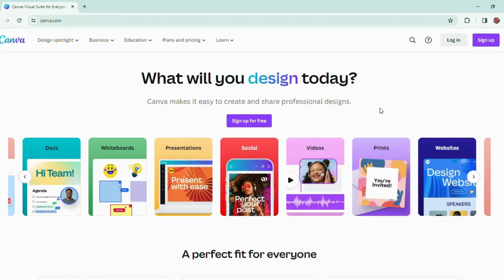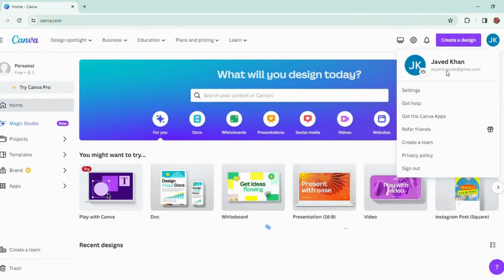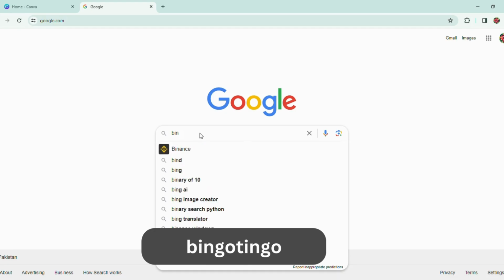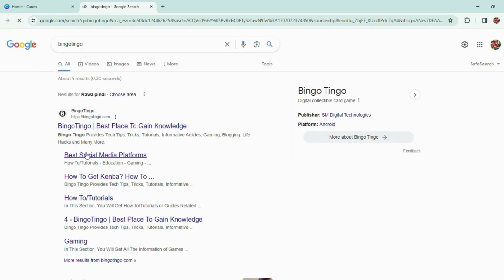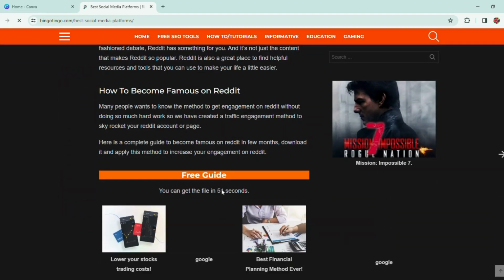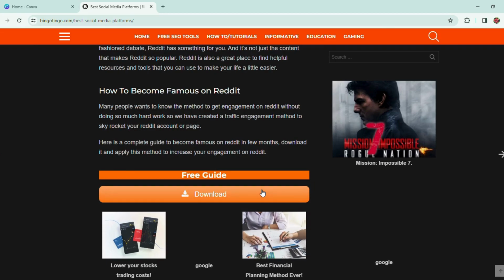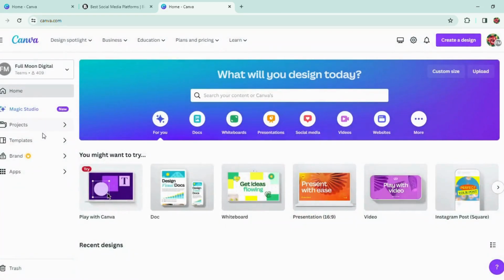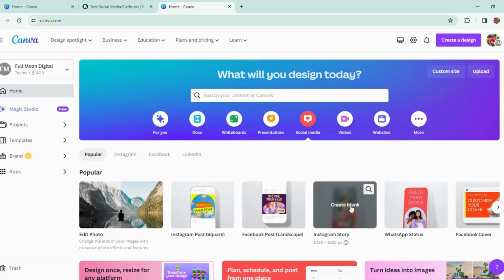canva pro free lifetime 2024 | how to get canva pro for free student | canva tutorial for beginners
canva pro free lifetime | canva magic studio | canva tutorial for beginners | how to get canva pro for free student .
canva pro free lifetime - how to get canva pro free lifetime 2023 (access magic studio ai video generator!

if you're searching for ways to get canva pro for free  you might come across various tutorials and resources claiming to offer a canva pro free lifetime subscription  especially for the year 2023.
2 free methods how to get canva pro free lifetime in 2024. how to get canva pro for free lifetime in 2024 with this step-by-step guide. canva pro free team link. canva pro free link 2024.

how to get canva free for lifetime.

how to get canva premium for free lifetime.

canva tutorial for beginners - canva tutorial for beginners | how to use canva like pro [free] | canva full course.
canva tutorial for beginners 2023 (how to start using canva step by step).
new canva video editor tutorial: .. in this video  you learn how to use canva for beginners? in this updated canva tutorial for beginners  you’ll learn step-by-step how to use canva to create amazing videos.

canva video editor - complete canva tutorial for beginners (2023)!  if you're looking to learn how to use canva as a beginner  i got you covered.  it's a full canva tutorial for beginners explaining all the canva functionalities  effects and techniques you can use to create engaging graphics.